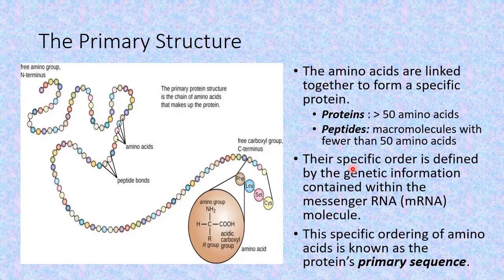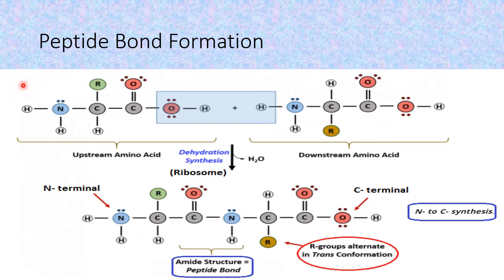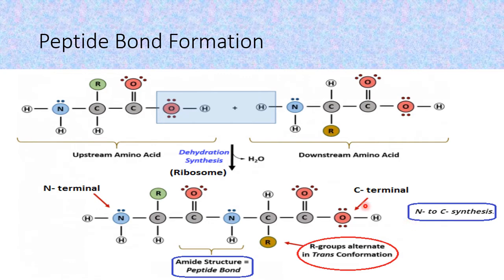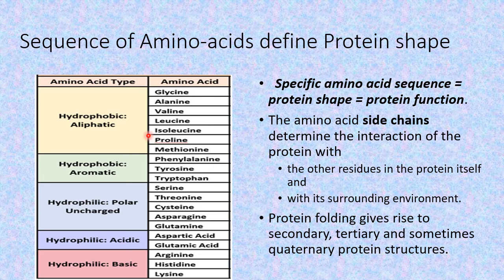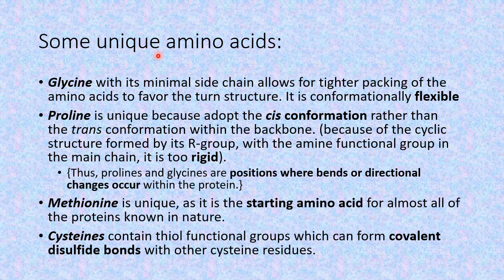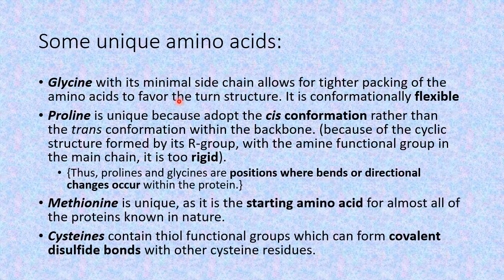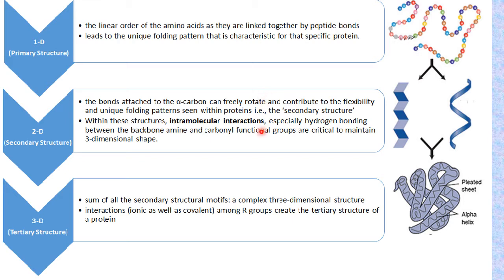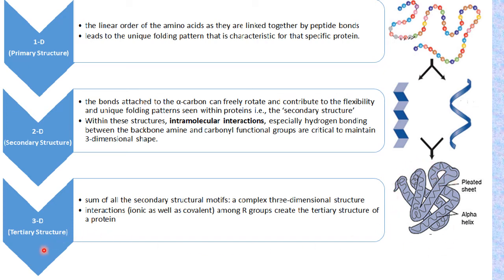Protein: Structural Hierarchy - Primary Structure By Dr. Vibha Khanna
Specific protein function are due to the particular shape of the protein which results from the interactions within the backbone as well as side chains of the polypeptide sequence.